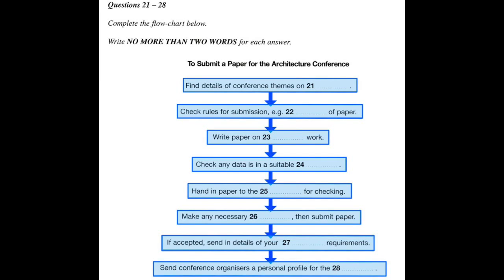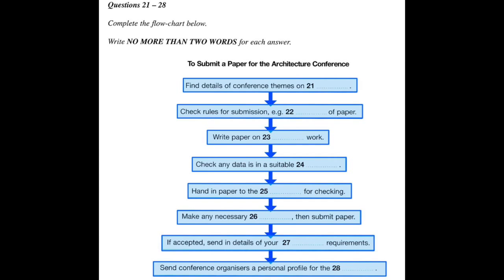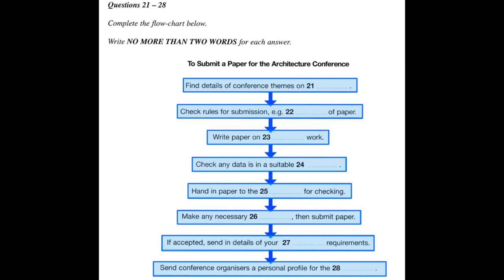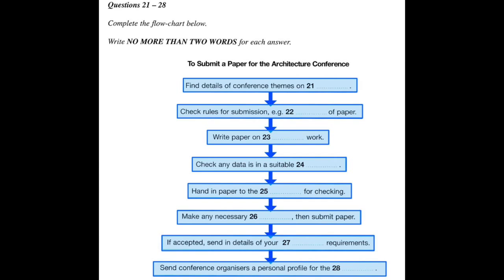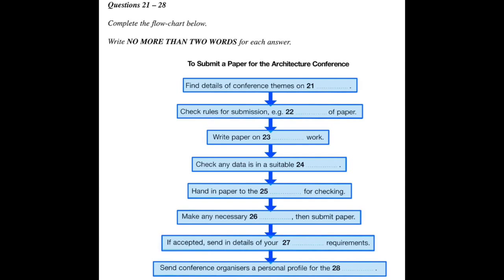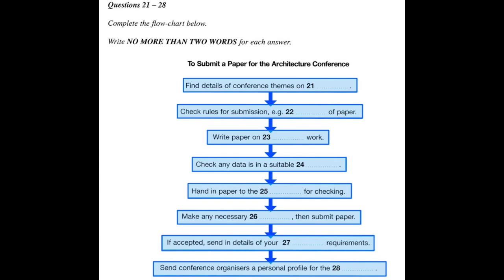Ach IELTS Listening Test 2 Part 3